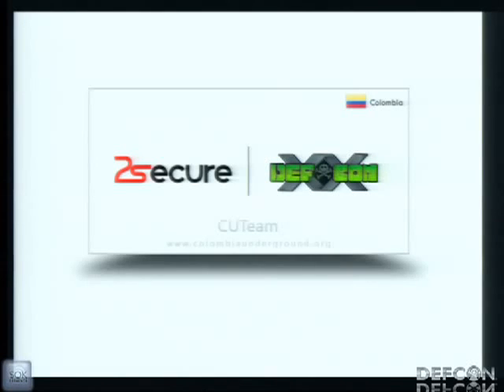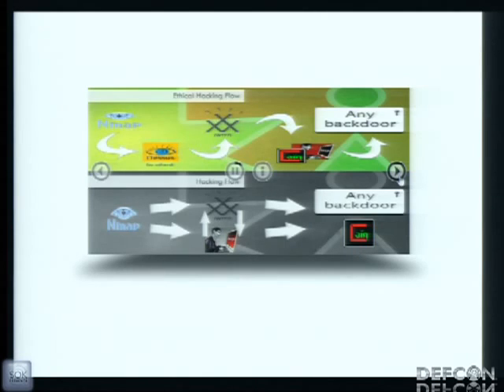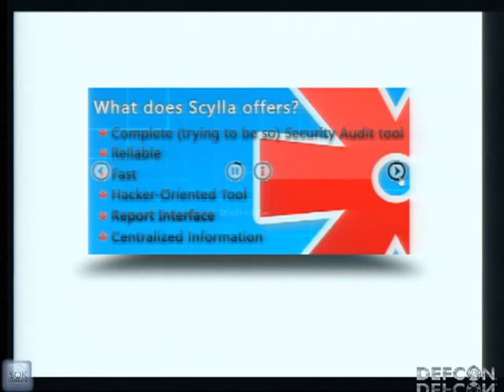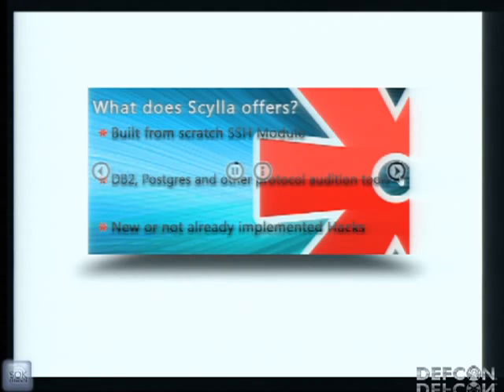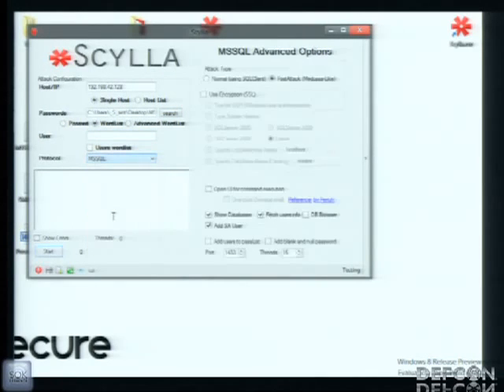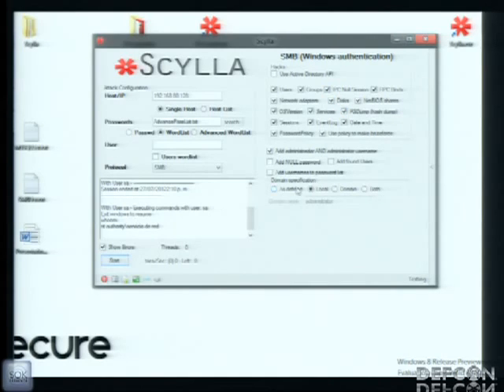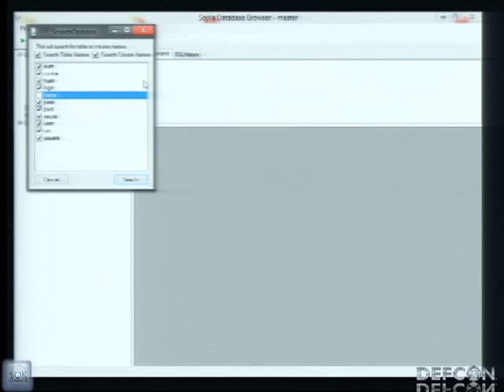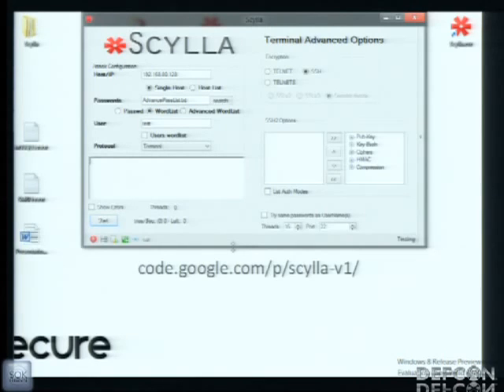DEFCON 20 Scylla Because There's no Patch for Human Stupidity